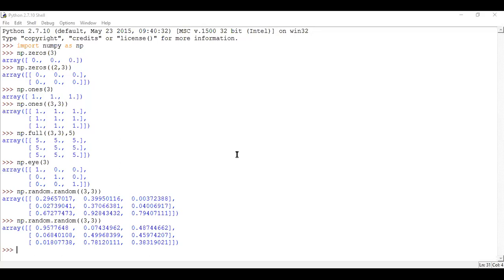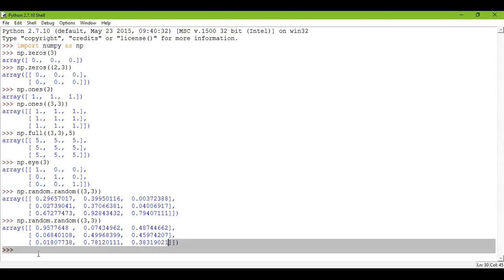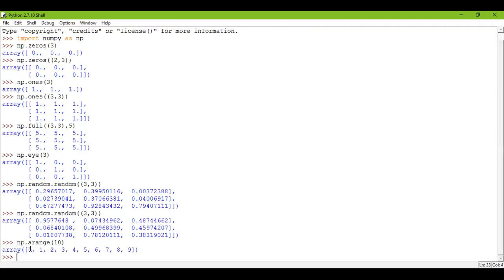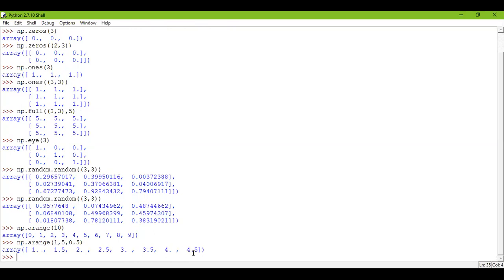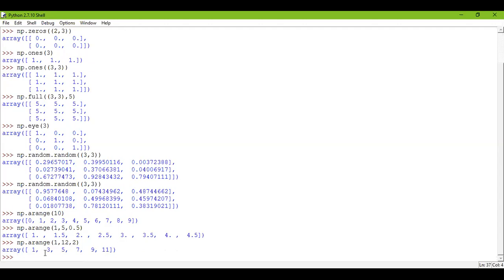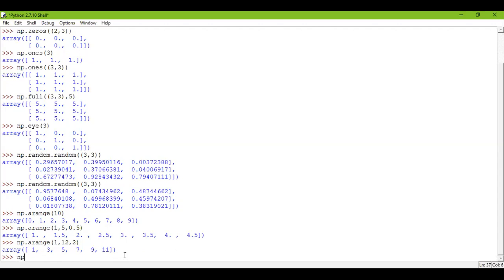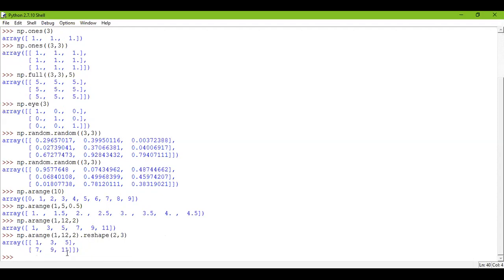NumpyTutorials in Python Programming | Part-3 | Functions: Arange, Linspace, reshape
In this video I have provided the concepts on Basics of Numpy in Python, how to create One dimensional array  with arange function and linspace function. Create multidimensional array with arange function and reshape it.

For Basics of Numpy in Python Programming Language, I am using IDLE (Python 2.7.10 Shell)

In this video, I have discussed  each and every topic mentioned above as Per Calcutta University syllabus Practical Paper CC5 Semester -3. Please go through the entire video.